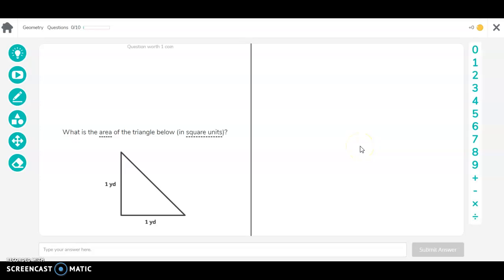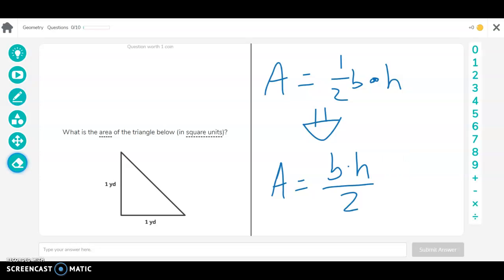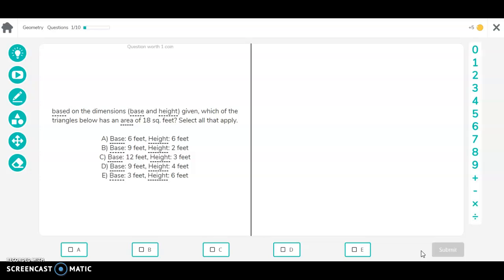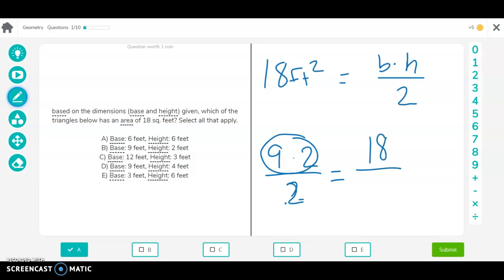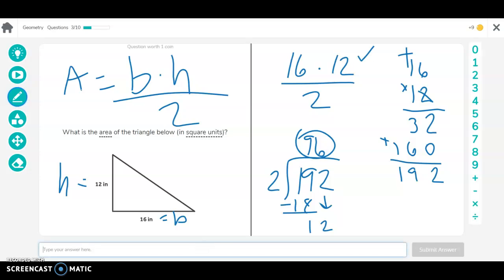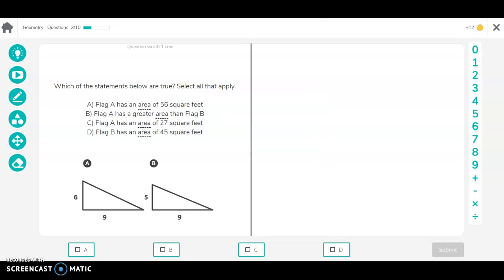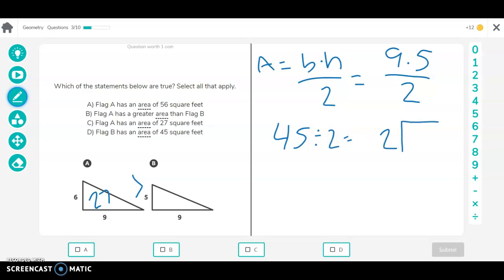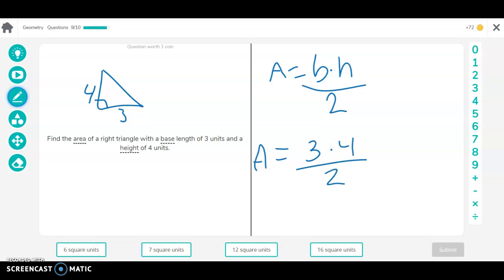Area of Triangles